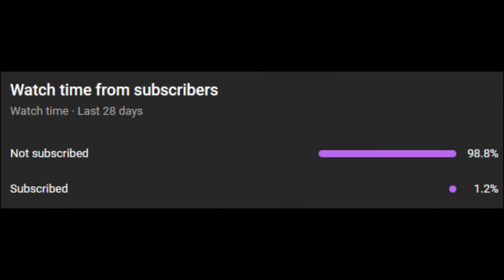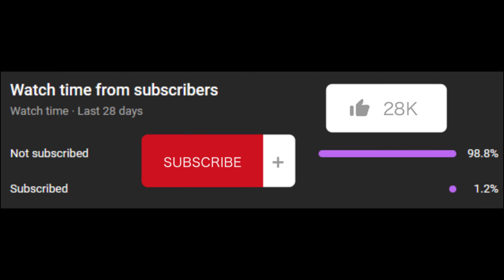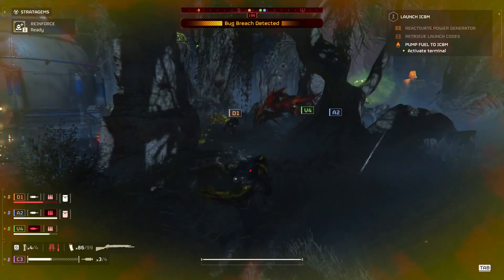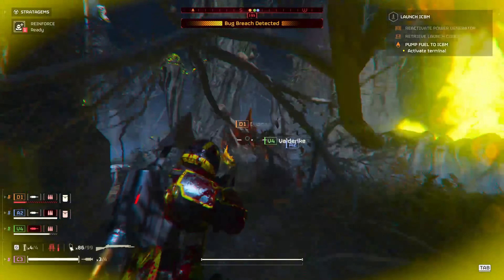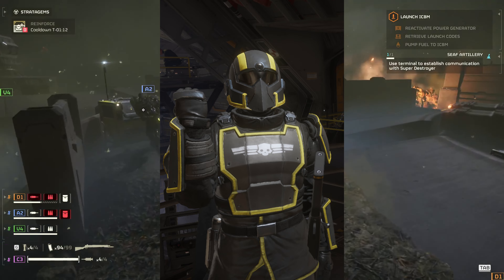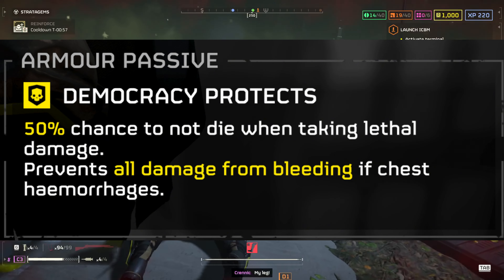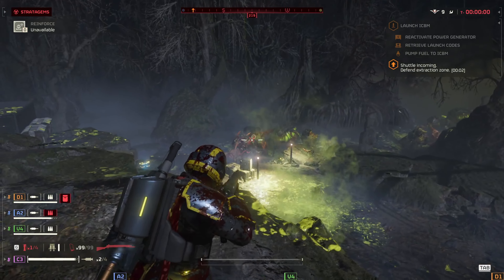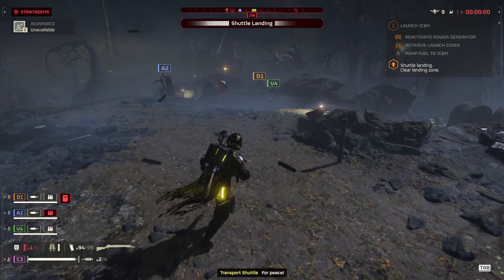Liberty Day Conclusion/ NEW CONTENT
Hello Everyone
Just another Fantastic Helldivers II Video. If you enjoy LIKE & SUSBCRIBE!!!